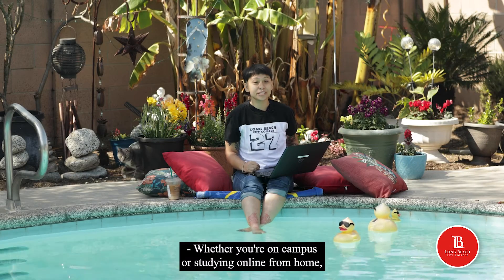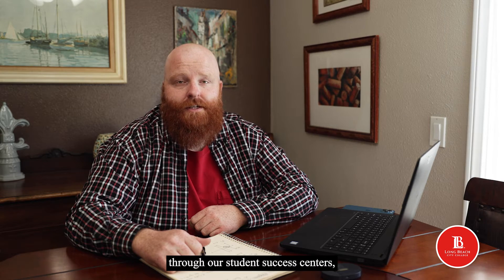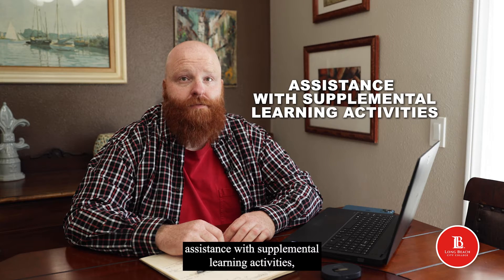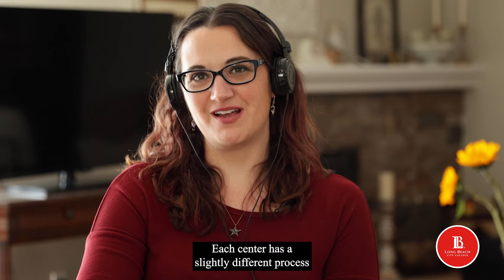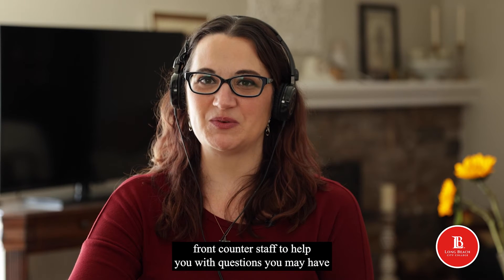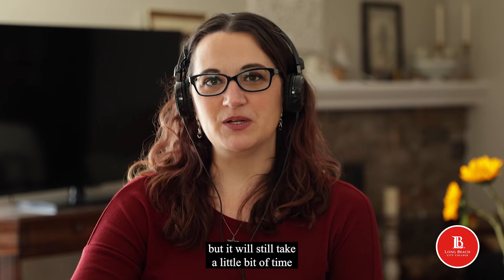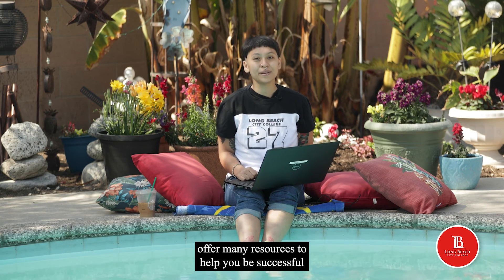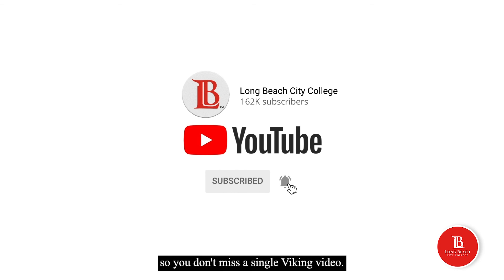How can LBCC’s Student Success Centers Help You?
Learn how to get free tutoring help with your classes, through LBCC’s Student Success Centers